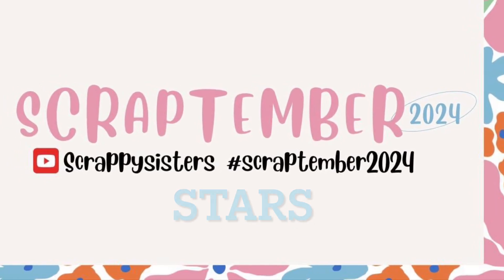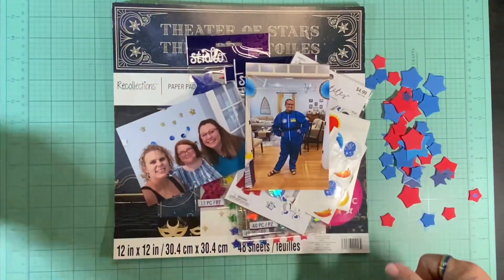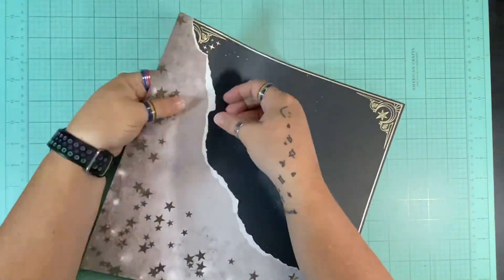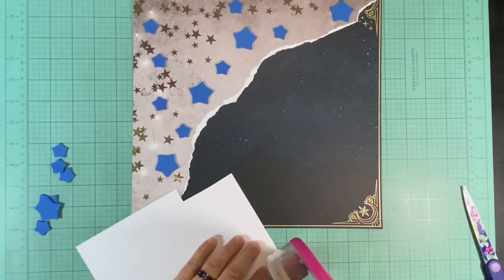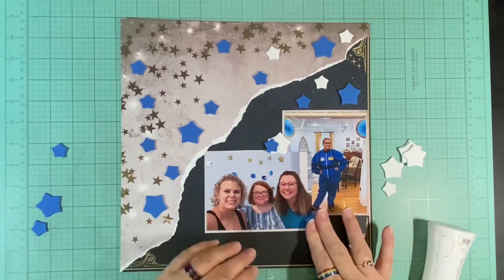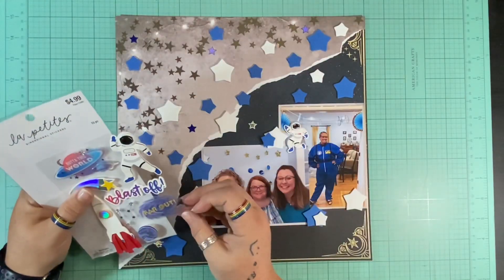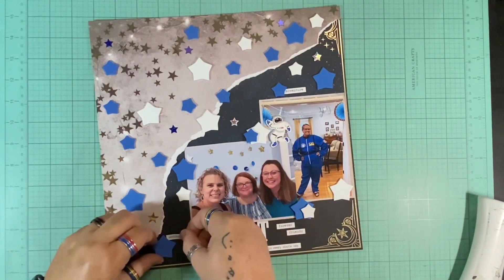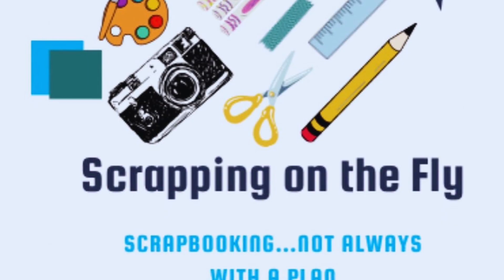Scraptember2024 - Day 24 - Stars - Farout Forever Friends